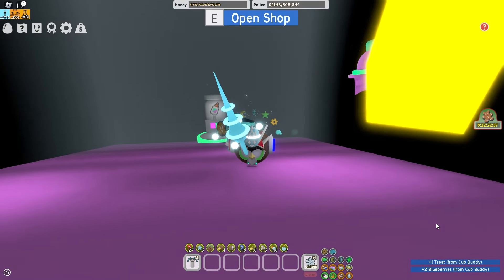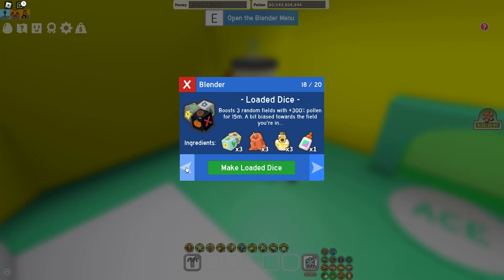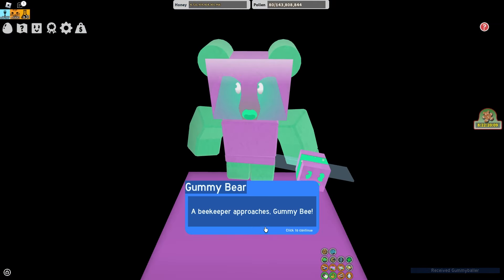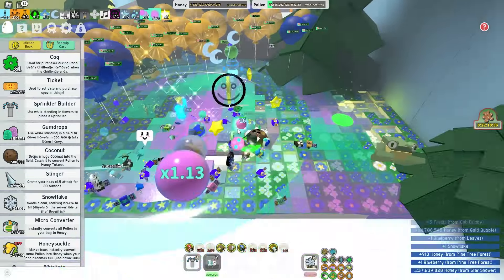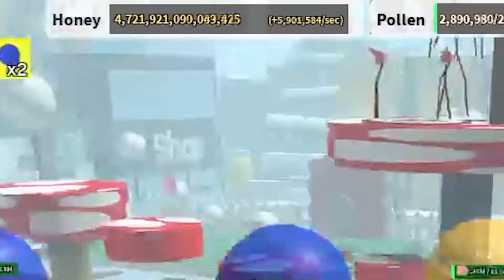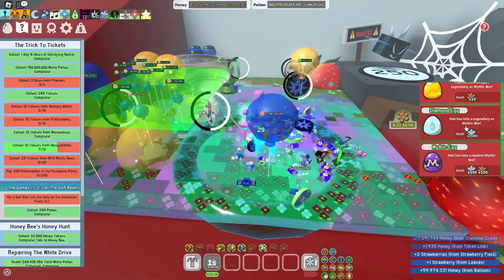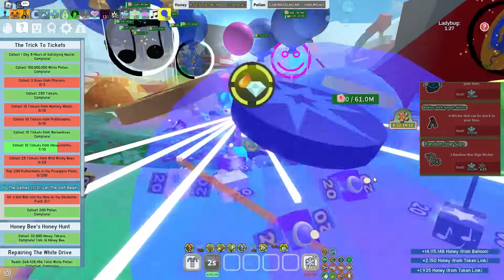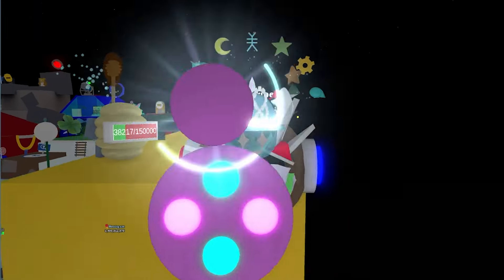I Bought The Gummy Baller and Went BROKE (Bee Swarm Simulator)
Was this a waste of money?
Shortest video ever made lol